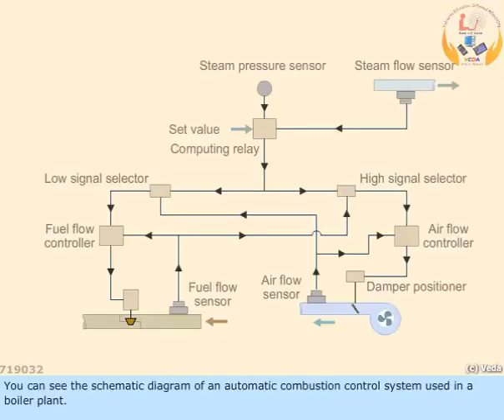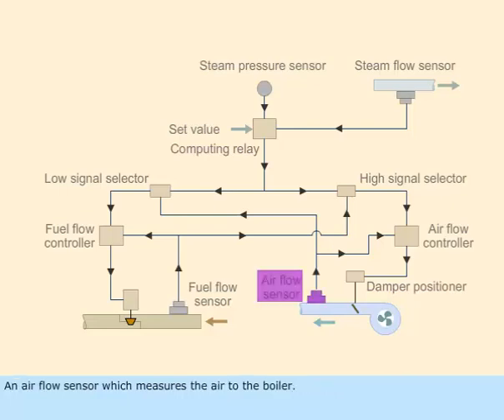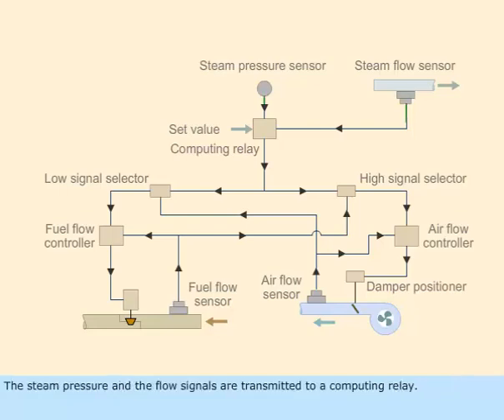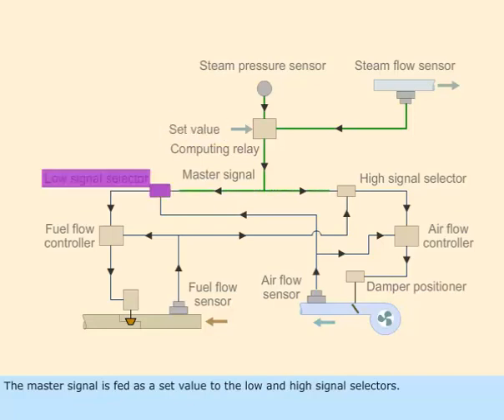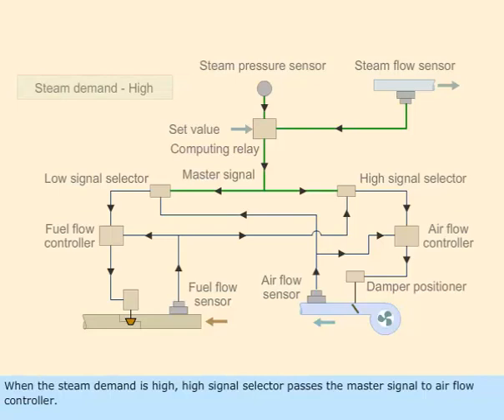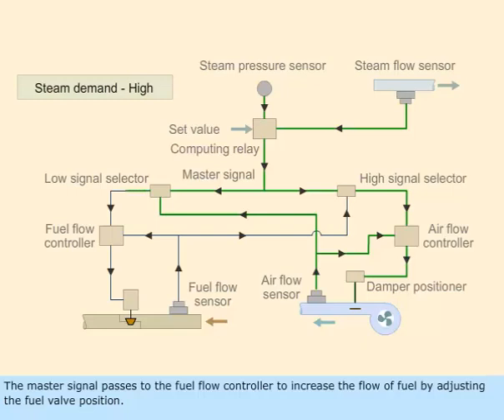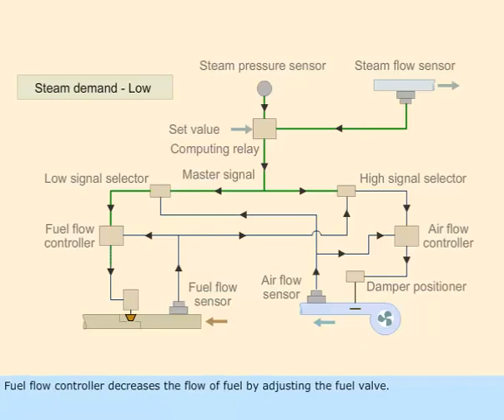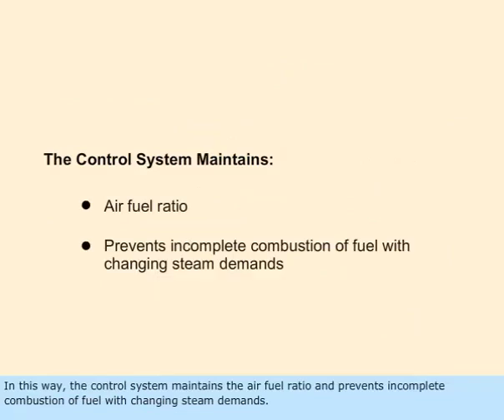automatic combustion control system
BOILER COMBUSTION TYPICAL DIAGRAM.